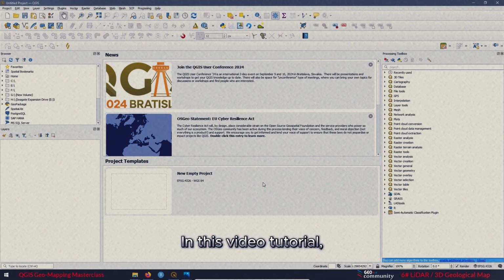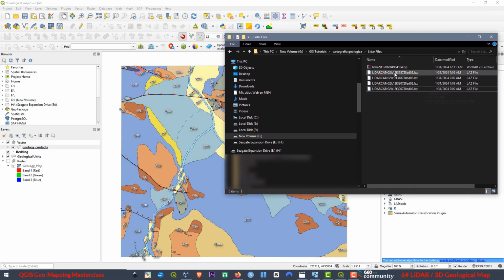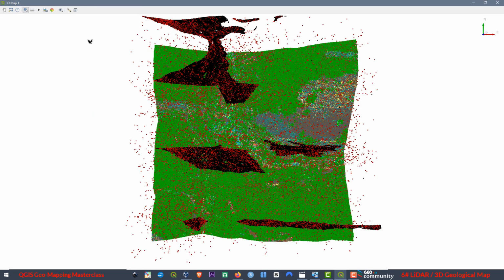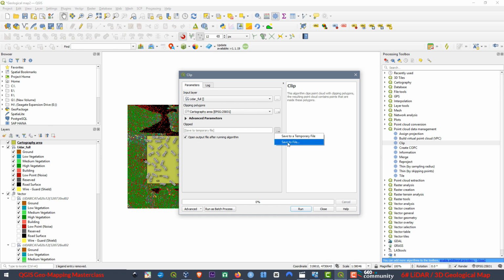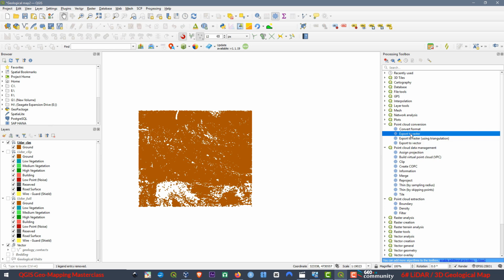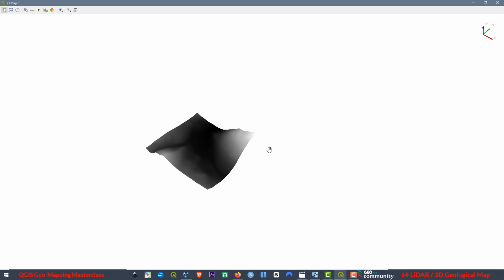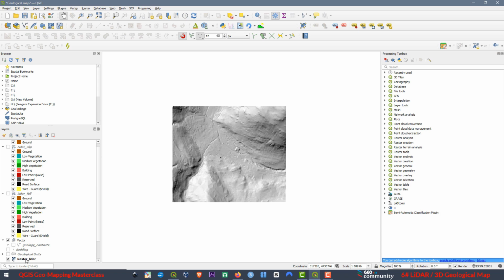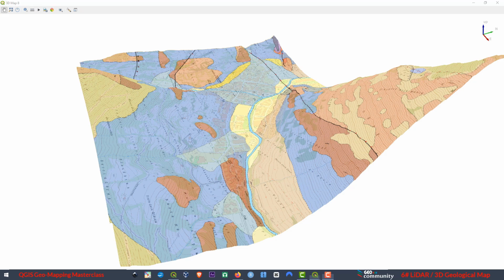LiDAR QGIS | 3D Geological Model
Welcome to the sixth lesson of our QGIS Geo-Mapping Master Class! In this session, titled "LiDAR / 3D Geological Model," we'll dive into the fascinating world of LiDAR data processing using QGIS's native tools. This means you won't need any external plugins; we'll be working exclusively with the tools that come built-in with QGIS.

Our main objective here is to harness LiDAR data to create a high-resolution digital elevation model (DEM) of the terrain. Once we've constructed our DEM, we'll take it a step further by developing a 3D geological model. To enrich our analysis, we'll integrate various base maps, such as satellite imagery, topographic maps, and other relevant map layers.

By the end of this lesson, you'll have a solid understanding of how to manipulate and visualize LiDAR data natively in QGIS, allowing you to generate detailed 3D geological models with ease. This skill is incredibly valuable for geological mapping, environmental studies, and any field where terrain analysis is crucial.

So, let's get started and explore the power of QGIS in processing and modeling LiDAR data